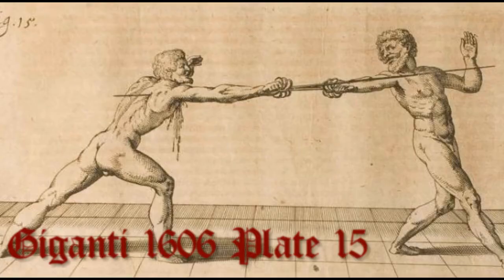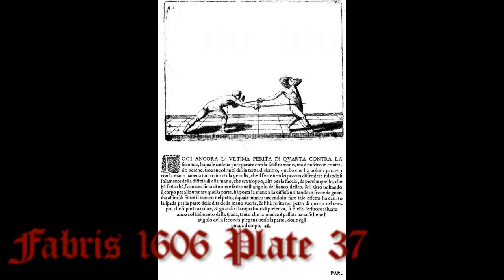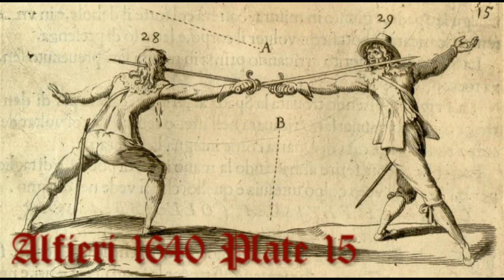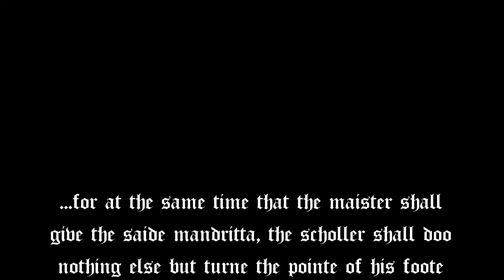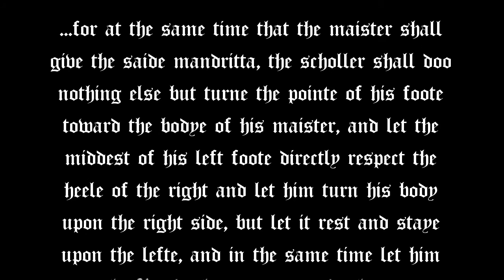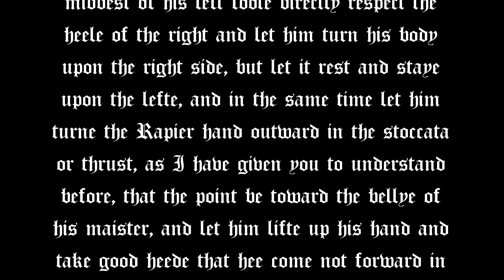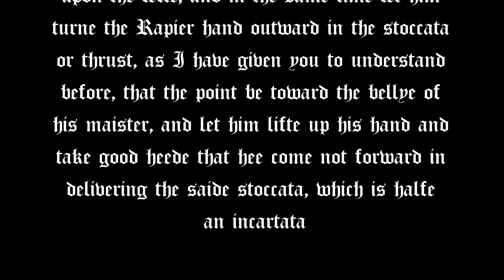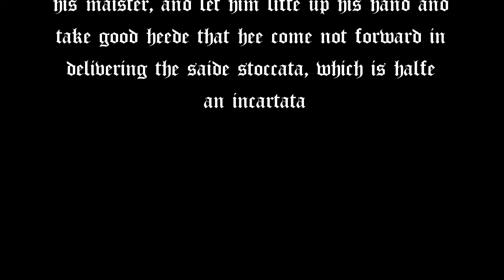Technique Analysis The Inquartata and Half Inquartata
An examination of two classic rapier fencing techniques, the inquartata and the half inquartata including examples of them being done in full speed bouting